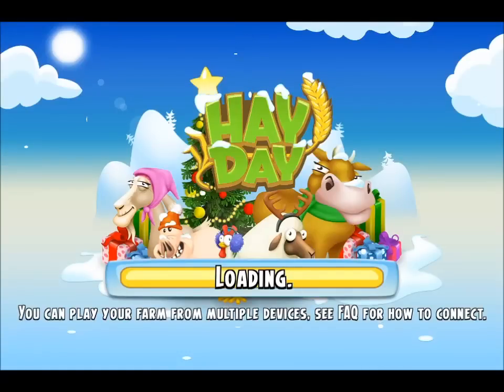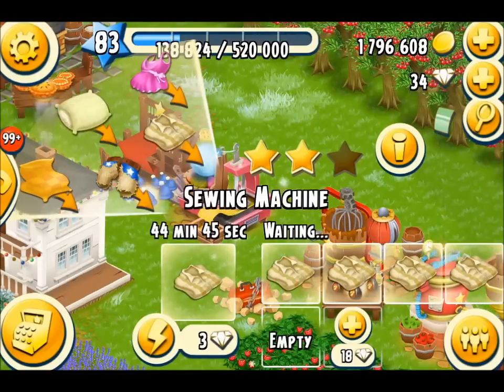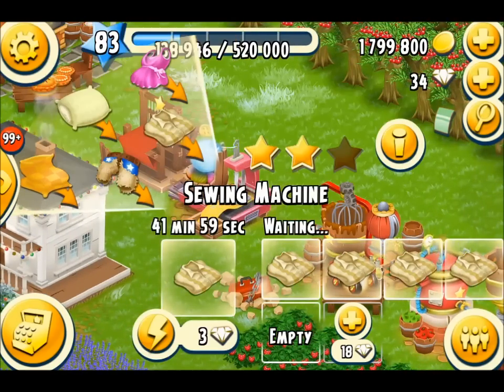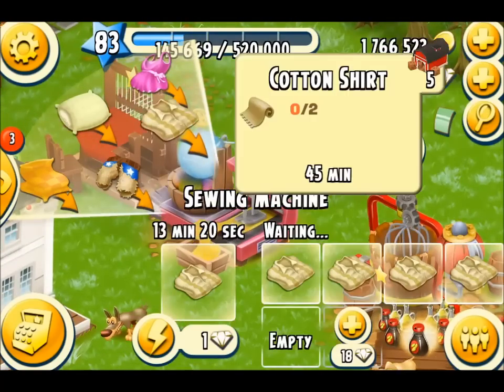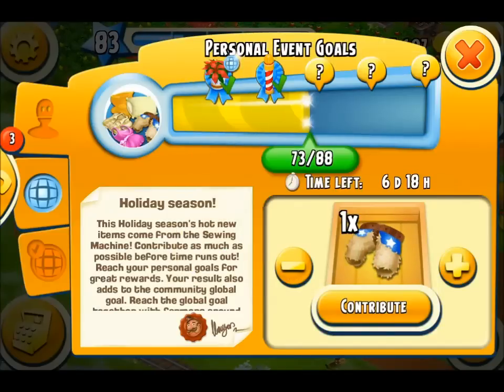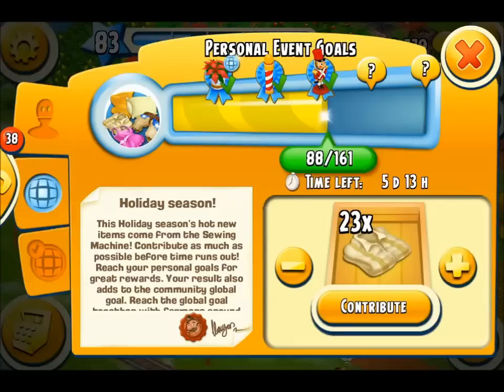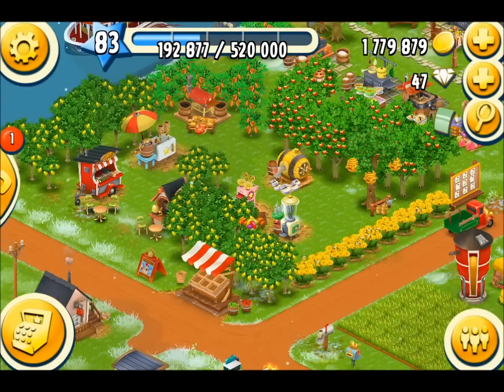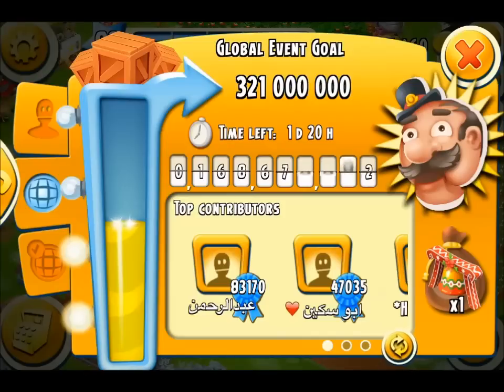Hay Day - The Bell of Winters Past.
In today’s video, I will talk about the winter event where we tried to get a bell for our farms and towns. Now we did not reach the total but we sure tried our best. Did I get all the objective prizes? Yes, I did and was I happy about it.